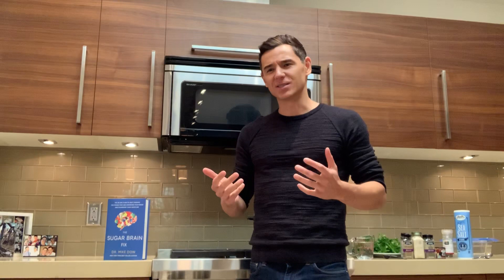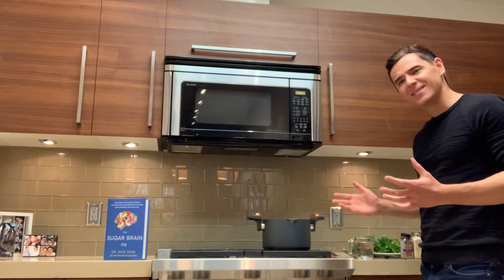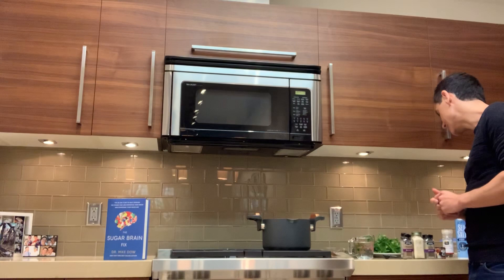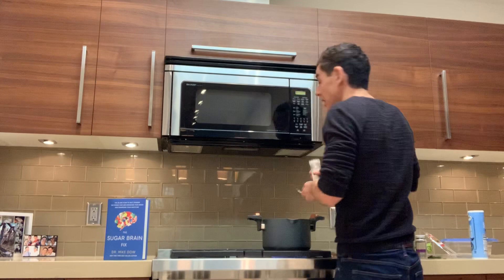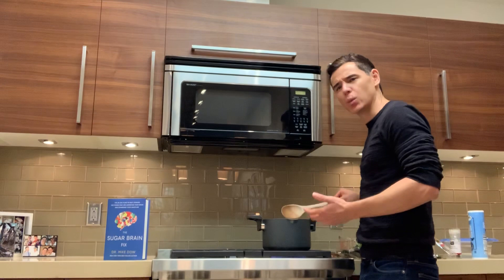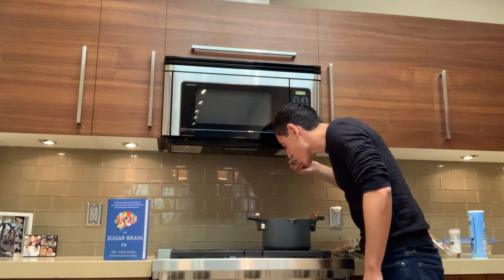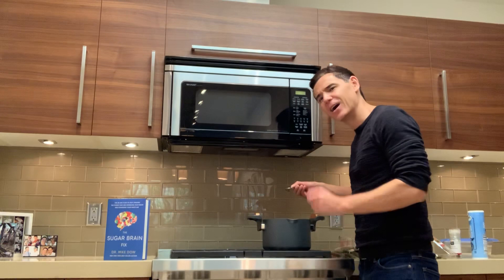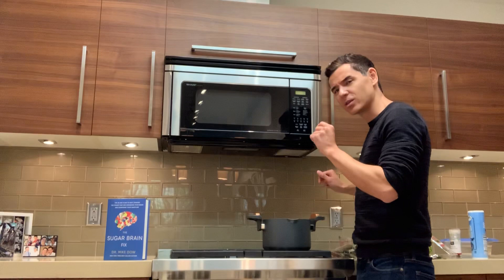A vegan broth recipe from my new book The Sugar Brain Fix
This sugar-free vegan broth recipe is one of the many recipes you’ll find in my newest book The Sugar Brain Fix. It’s part of my Kediterranean (keto + Mediterranean) diet that will help you grow your brain and shrink your waistline.